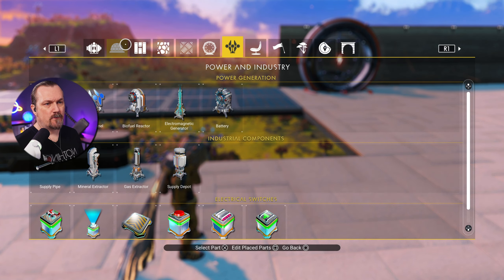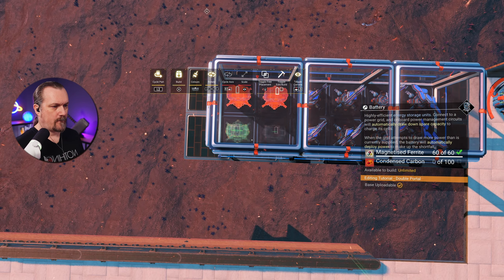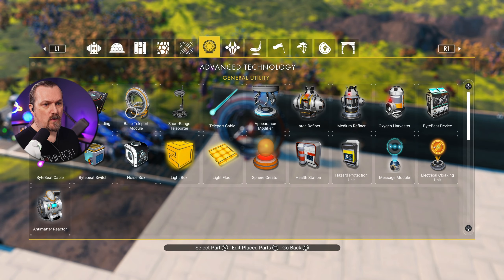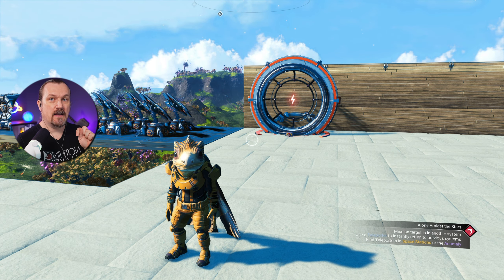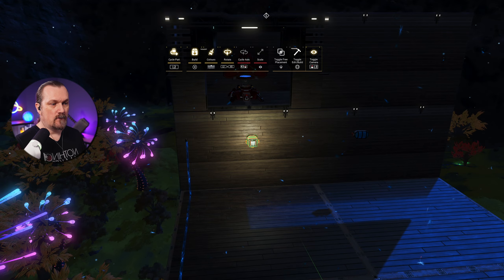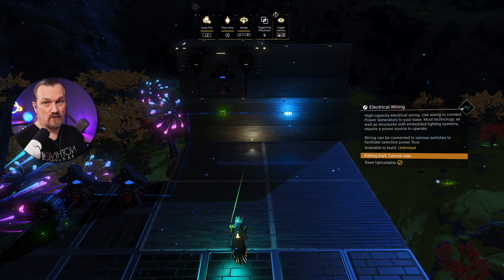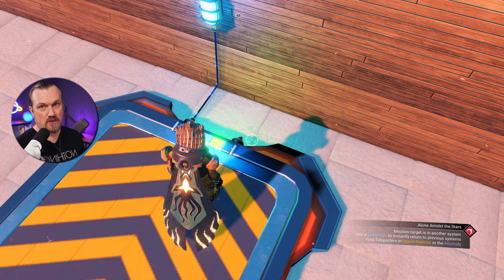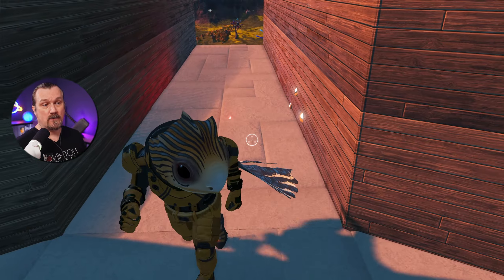Optimizing Base Electricity | No Man's Sky Power & Logic Guide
In this No Man’s Sky guide, Beeblebum shares how to optimize your base electricity using smart power and logic systems. Learn energy-saving techniques, like using proximity switches to activate teleporters only when you're near and setting up day/night switches to automatically control lights. We also dive into creative uses for pressure plates, perfect for hidden puzzle builds and other interactive base features. As a bonus, you'll discover how to perfectly align your power blocks without glitching. Maximize efficiency and take your base power setups to the next level!

I stream multiple times a week! Check below for the current schedule. The games might change depending on what's trending or in focus, but the time slots should stay the same.

*Monday - 9pm (CET):*
*Wednesday - 9pm (CET):*
*Thursday - 8pm (CET):* Main Channel - No Man's Sky
*Saturday - 8pm (CET):* Main Channel - Space Engineers